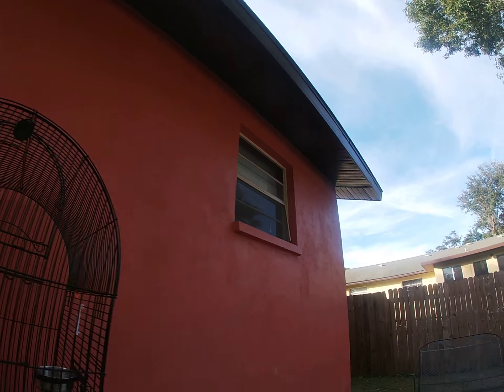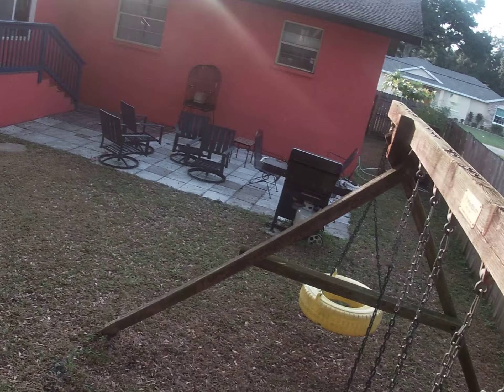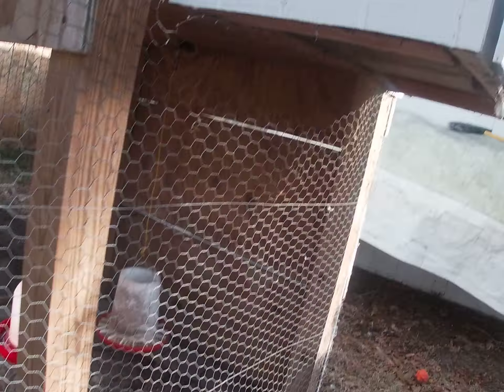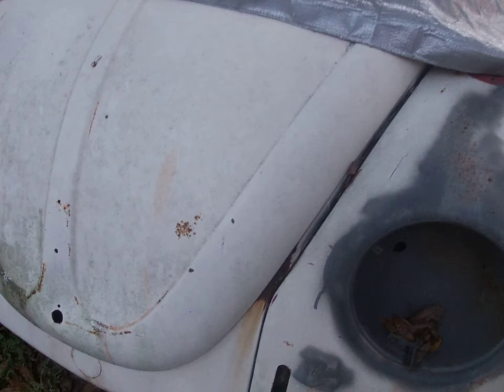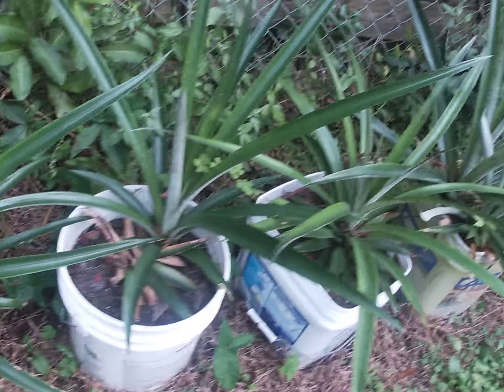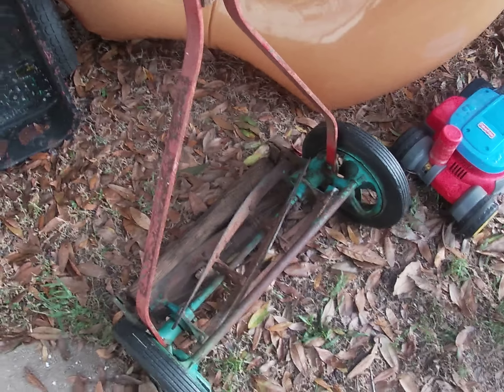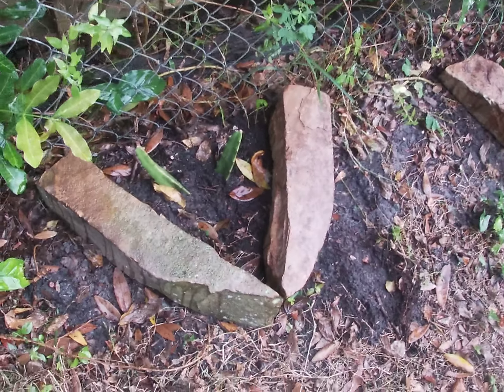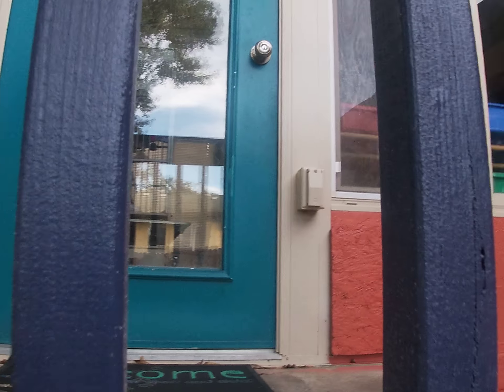Backyard tour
A tour of my back yard